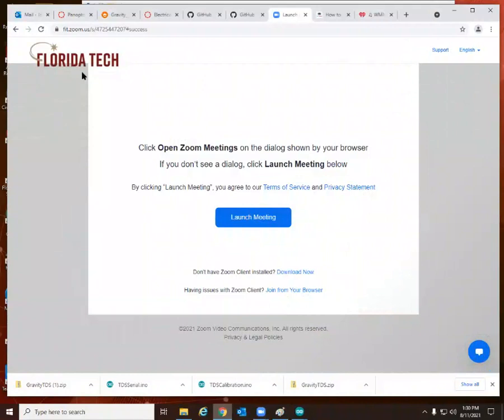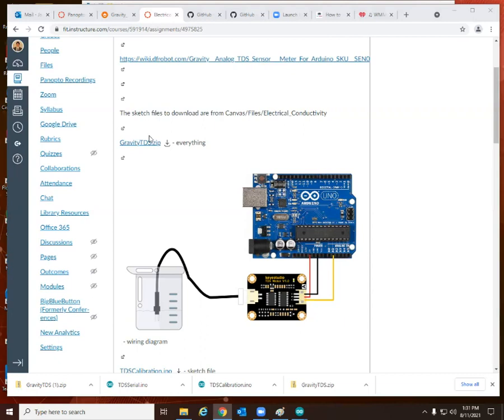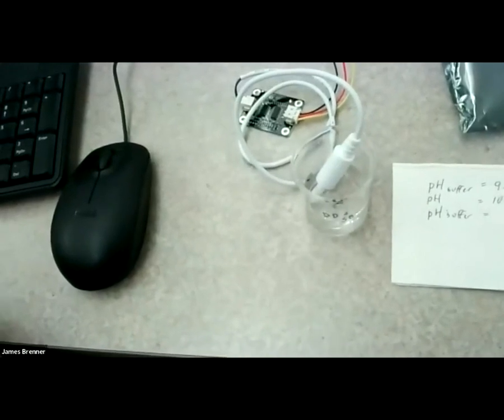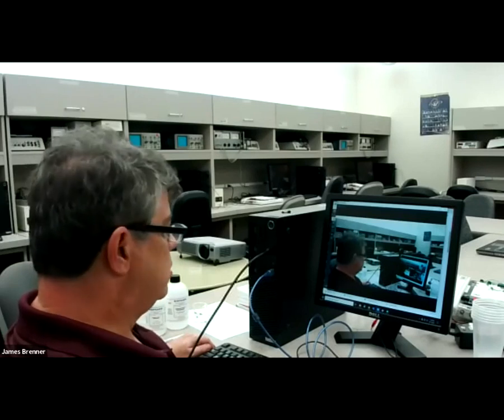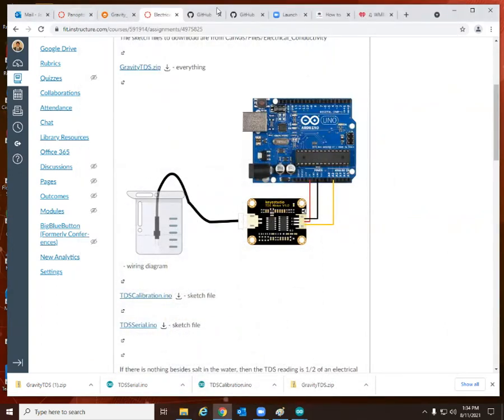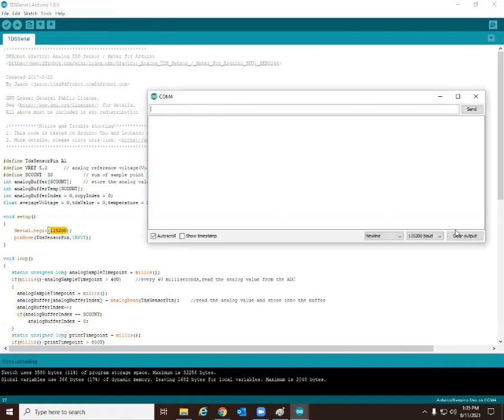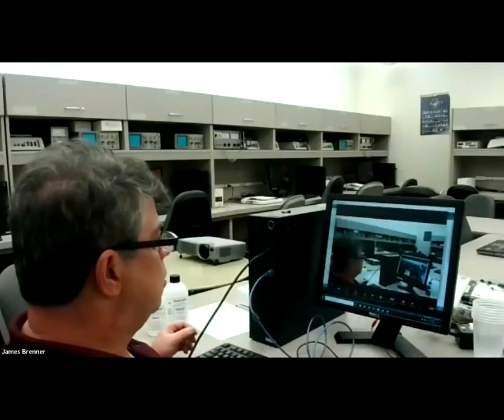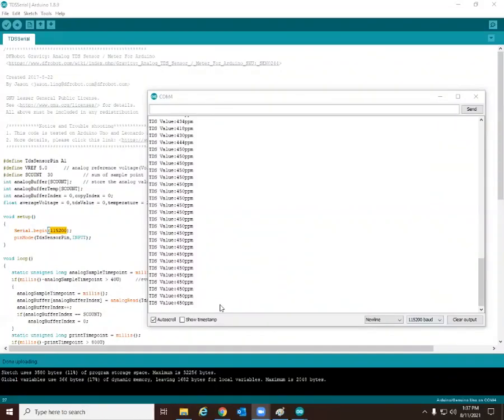Electrical Conductivity - Salinity Sensor - Configuration with Arduino